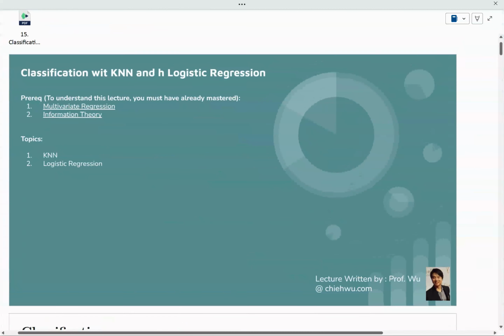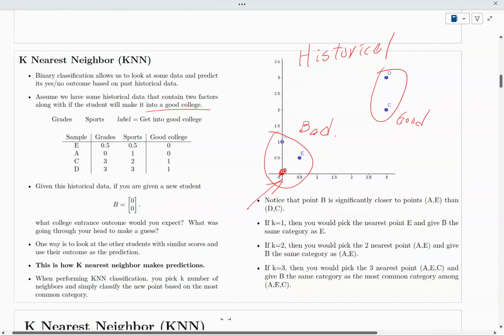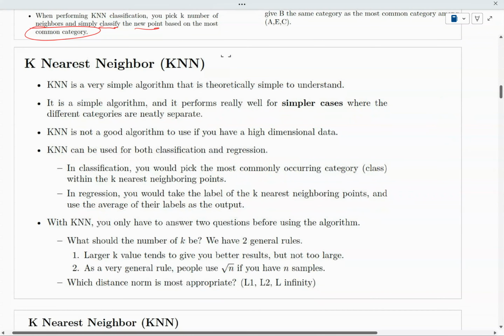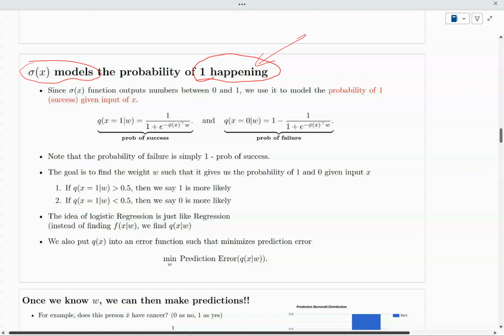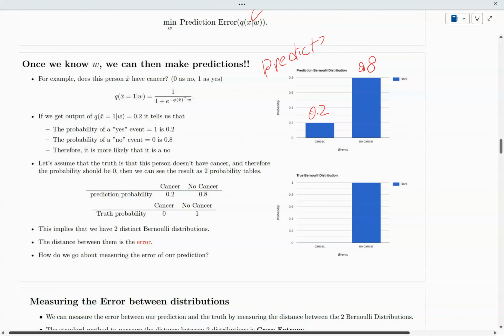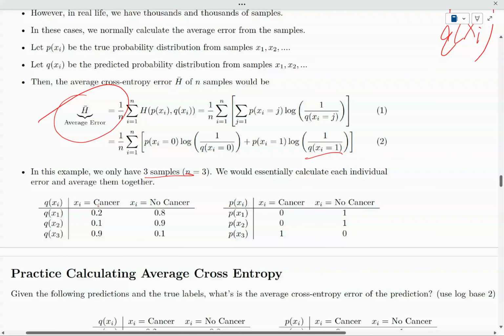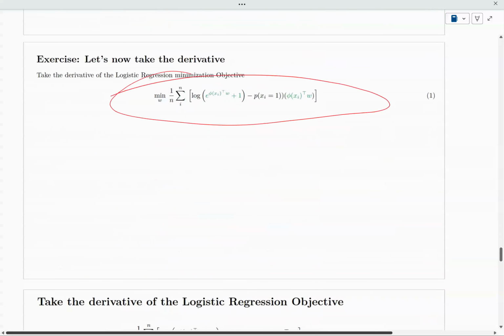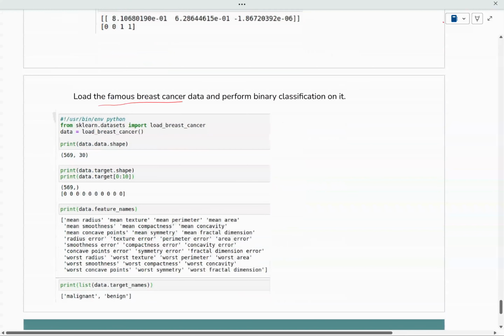14 Classification with KNN and Logistic Regression